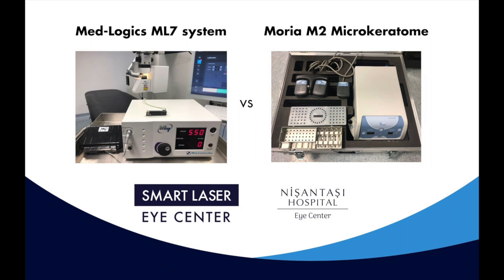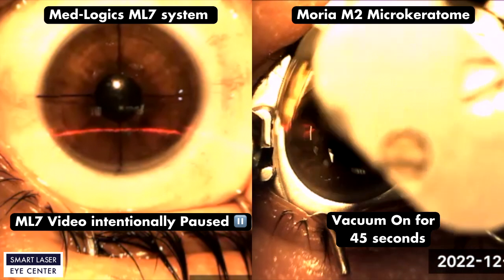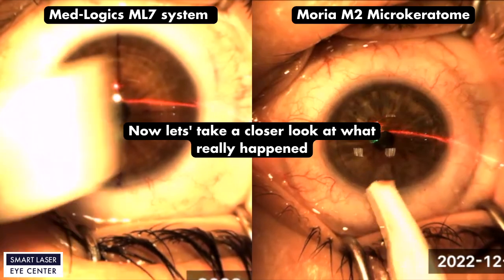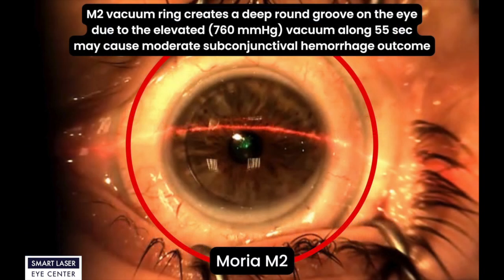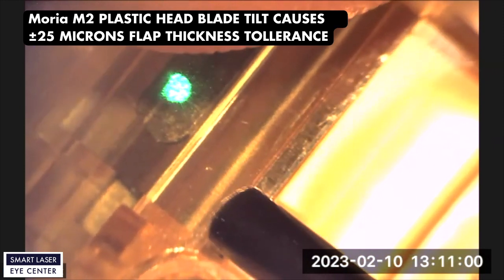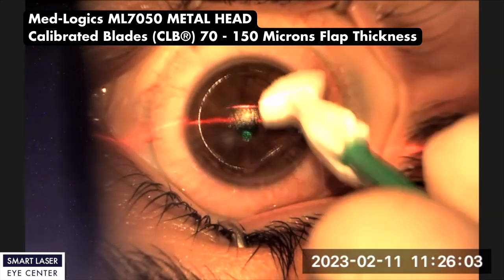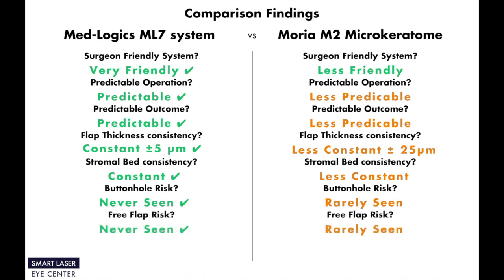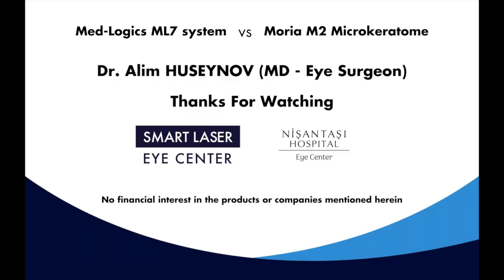LASIK Laser Surgery Study Video with Med-Logics ML7 System and Moria M2 Microkeratome.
LASIK Laser Surgery Study Video with Med-Logics ML7 System and Moria M2 Microkeratome. This study shows that how to make predictable and safe LASIK Laser Surgery. This study contend is copyrighted and prepared by Dr. Alim Huseynov (MD, Eye Surgeon) . This study video fully experienced and impartially interpreted by our clinic scientists.
LASIK Laser Eye Surgery Tutorial. LASIK Laser Surgery outcomes.